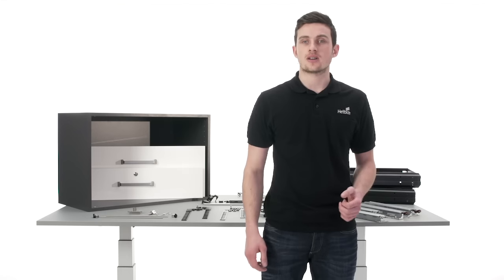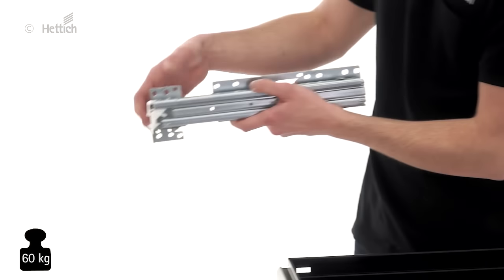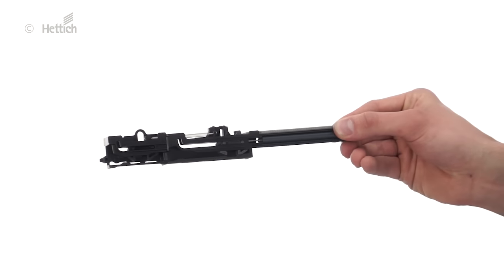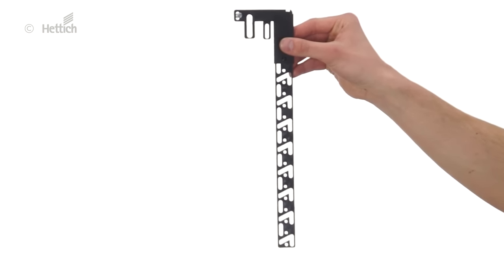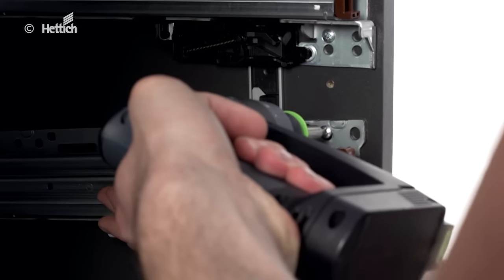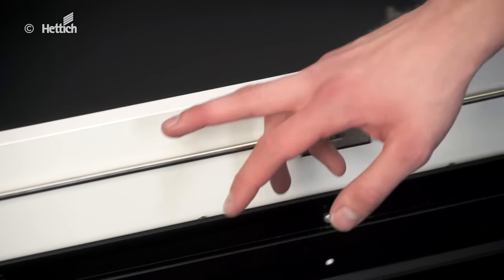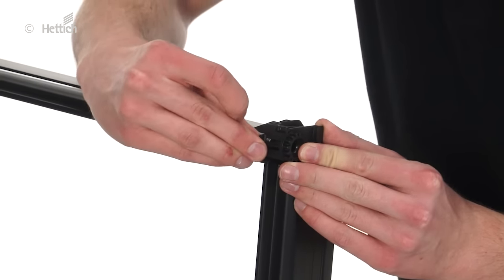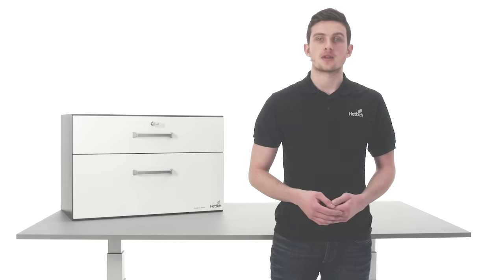Systema Top 2000: Assembly of storage units with Hettich office organization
You are preparing to set up a cabinet with Systema Top 2000 hanging file frames and / or wide drawers?

In this Video Martin Mader is showing how easy it is to install these office organization fittings into an office furniture.

Hettich provides everything you need: hanging file frames, wide drawers, drawer runners and locking systems are perfectly matched.

The Quadro runners used in this cabinet have a load capacity of 60 kg. The differential roller synchronizes the movement cycle of the guide profiles. This produces running performance that's silky smooth and very quiet. Another benefit: the Quadro Duplex is an over extension runner and supports the full access of the drawers – even when storing hanging file frames.

Using the 4 housings for self closing or Push to open makes it very easy to produce different levels of quality:
- self closing
- self closing with Silent System soft closing
- self closing with the convenience enhancing Silent System 40 soft closing and
- Push to open for handleless fronts.
Whichever housing is used, the drawer runner stays the same. Installation merely involves clipping the housing onto the Quadro drawer runner.

All housings can be mounted with the Stop Control and Stop Control Plus locking bars. In combination with a lock, they provide the central locking and necessary security.
- The Stop Control bar can easily be shortened to the required length.
- The Stop Control Plus bar provides an even higher level of security.

First connect the locking bars to the lock connectors  and position these in the cabinet. The plug is pressed into the hole line and fixes the locking bar in place. Then the Quadro runners including mounted housings are positioned on the locking bars and screw-fixed to the side panels The hole lines in the cabinet side panels comes in helpful here.

To install the hanging file frame and wide drawer, all you have to do is simply press them onto the runner. This clips the parts together. Disassembly is also very simple: just pull up the catch of the runner.

Systema Top 2000 is excellent for installation behind front panels, behind hinged doors and behind sliding doors. In this case the espagnolette lock, locking rod and lock activator are mounted to the upmost front panel.

The optional Parallel System can help to stabilize extra wide pull-outs. Clip the toothed rack onto the left and right Quadro runner. Then plug the cogwheels into the cut to size cogwheel shaft and mount the shaft with the cog bearing to the rear of the drawer. The system becomes active when placing the drawer onto the Quadro runner.

The front panel is aligned by using front stays. If the adjustable front stays are being used, front panel tilt can be adjusted after assembly.

A final test: the roll-out function is active and ensures that only one drawer can be opened at a time, preventing the cabinet from tilting forward.